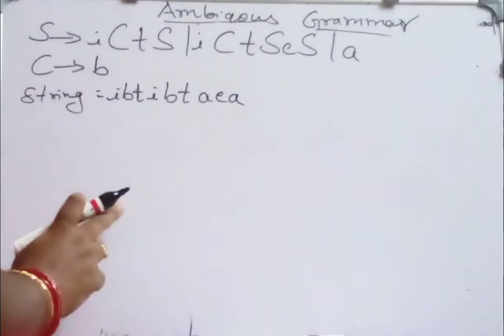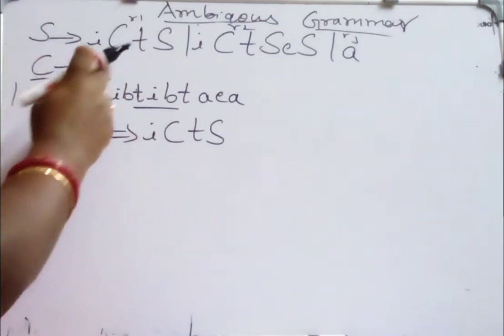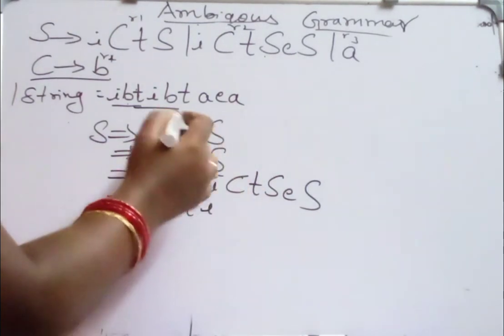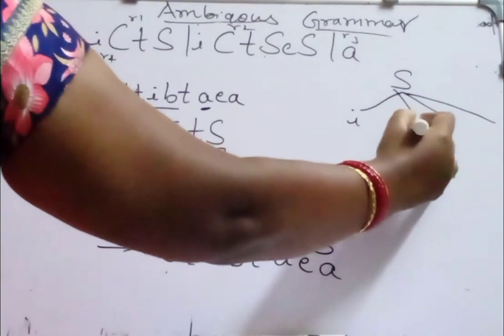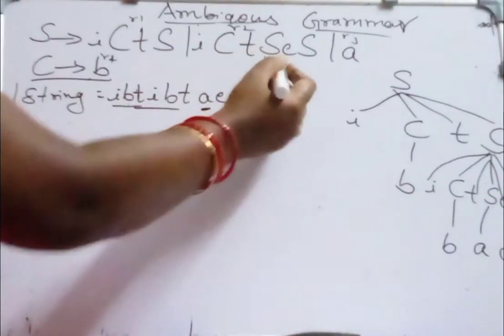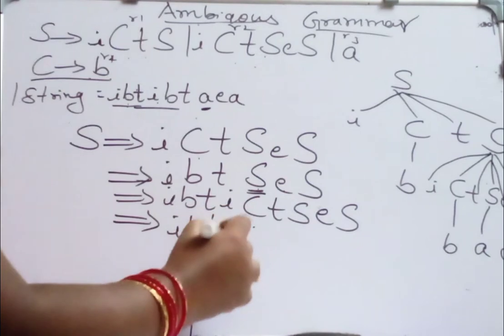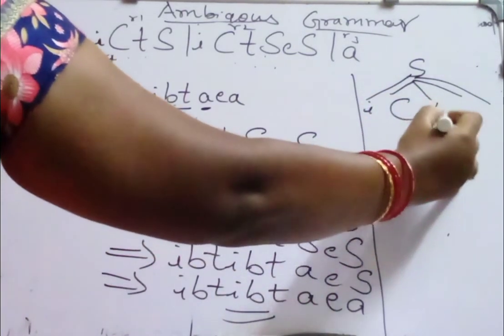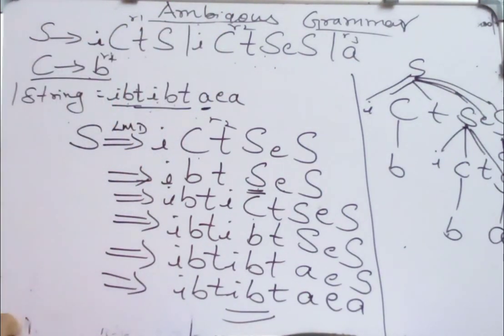Ambiguous grammar|LEC-32|ATC VTU syllabus|example-1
Ambiguous grammar, parse tree, module 2